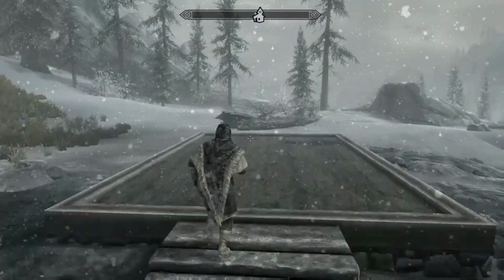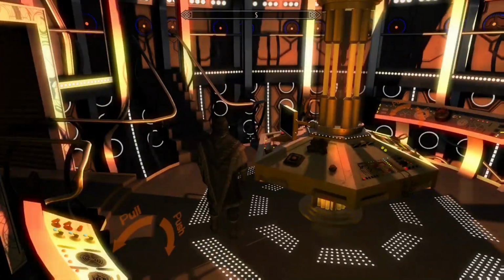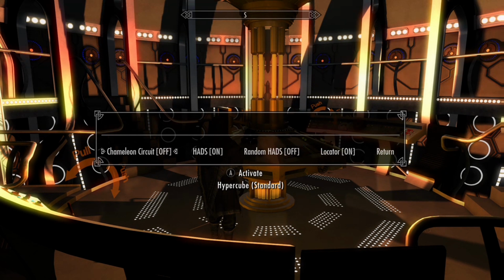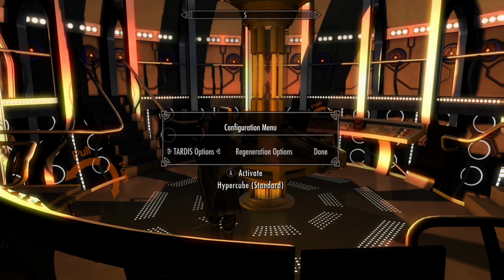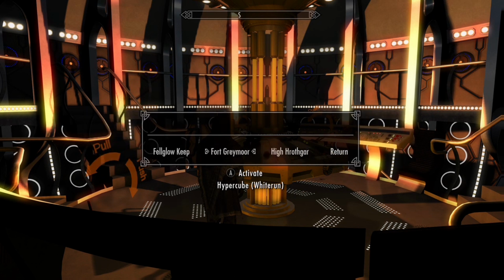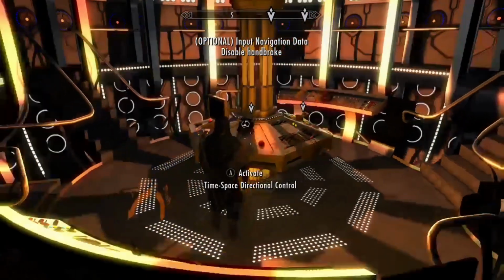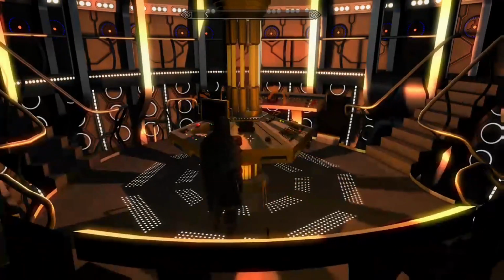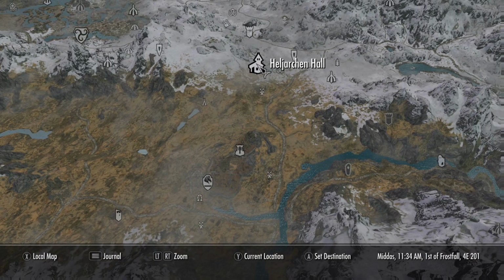Skyrim Tardis Mod - Traveling (XBox One)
This video is an overview "How-To" for the Tardis Mod made by ShatteredSteel for Skyrim on XBox One.

The video covers everything you need to know and a few "watch outs" about using the T.A.R.D.I.S.

About the Mod:

The mod was posted and pretty much abandoned on December 24, 2016. Despite a few glitches and limitations about the mod, it was extremely well done and ready for use when posted.

It is still very popular as based on its stats and the frequency of posts and comments from those who discover it.

If you are a Doctor Who and Skyrim fan, I totally recommend this mod.

I will be posting more videos on this mod soon.

Special Note to ShatteredSteel:

If you see this, please message me. I would love to take up where you left off.